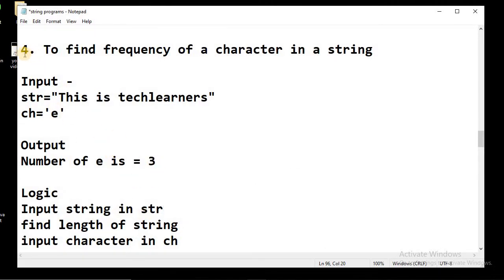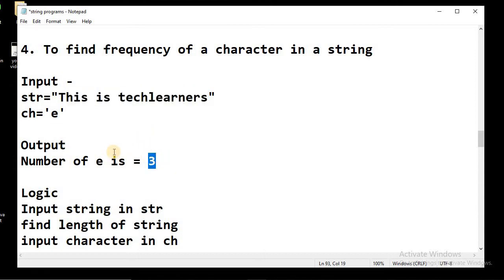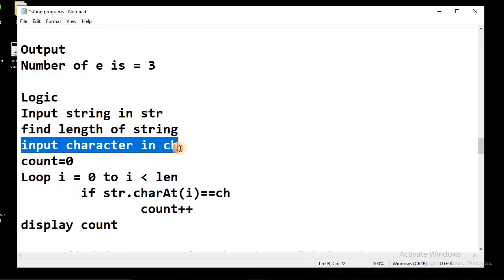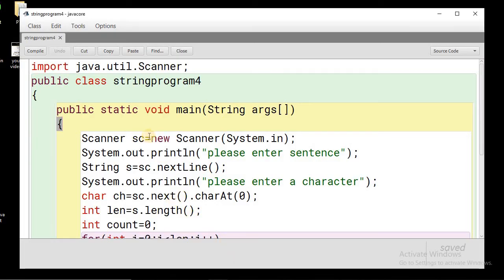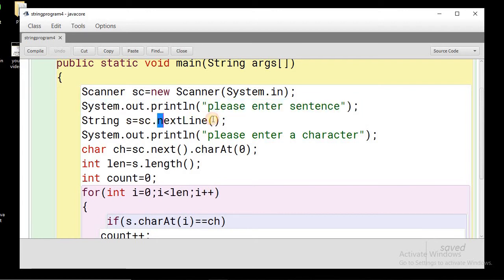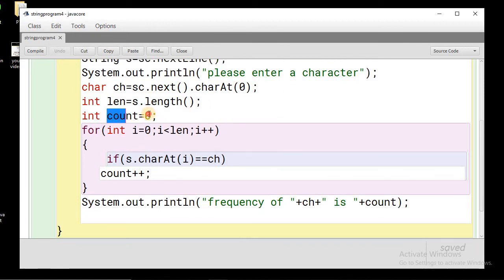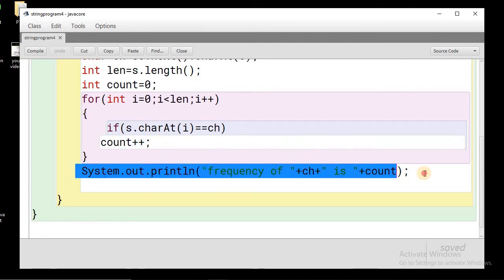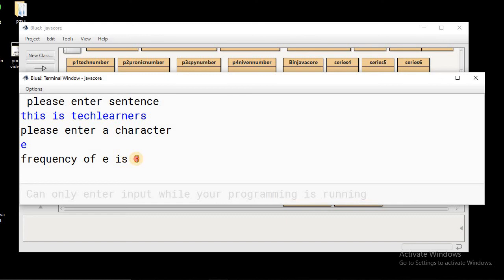Java program to find frequency of a character in a string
Input -
str="This is techlearners"
ch='e'

Output
Number of e is = 3

Logic
Input string in str
find length of string
input character in ch
count=0
Loop i = 0 to i less then len
 if str.charAt(i)==ch
  count++
display count